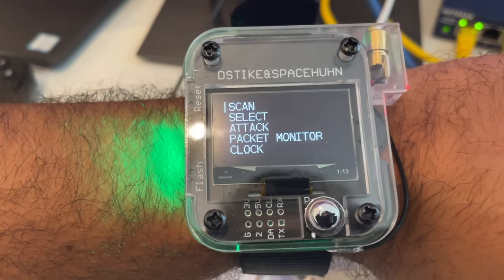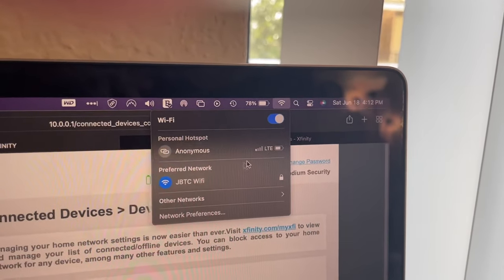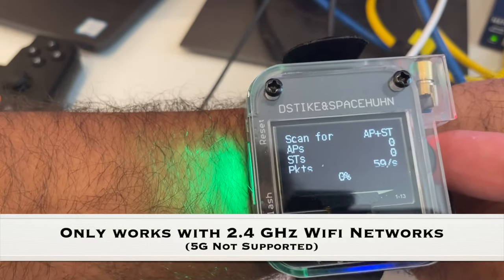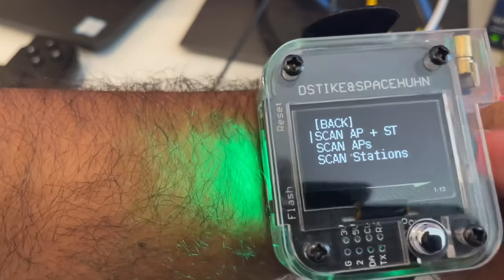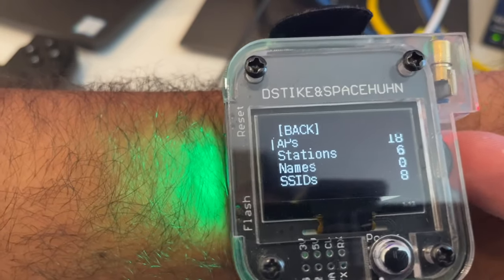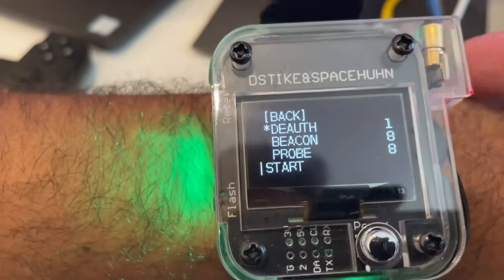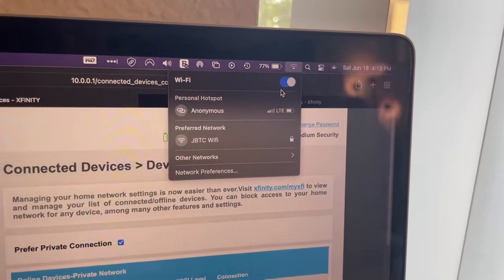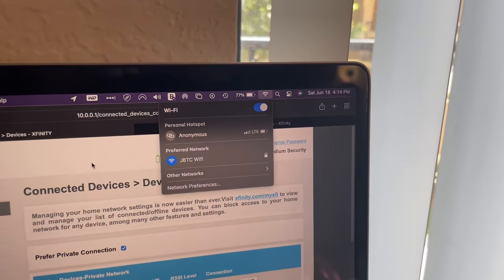DSTIKE Deauther Watch V3 - Demonstration (Wifi Hacking)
Live Demo of DSTIKE Deauther Watch V3. In this video the functionality of the watch is demonstrated.

Amazon link to DSTIKE Deauther Watch V3